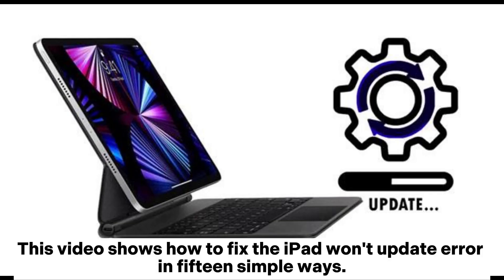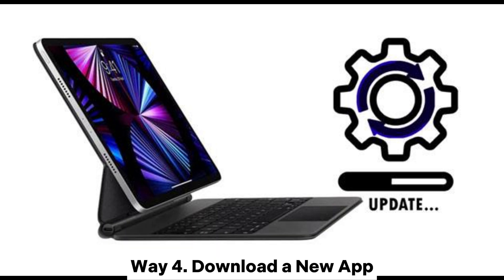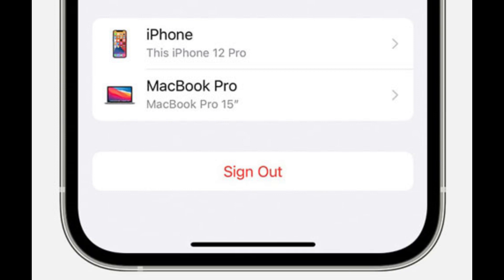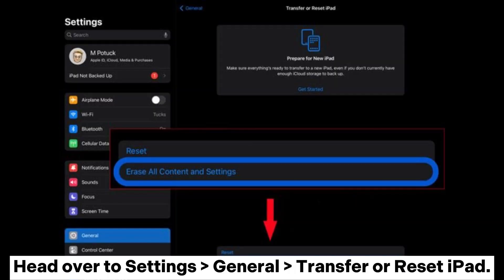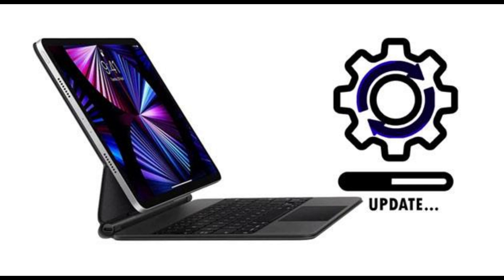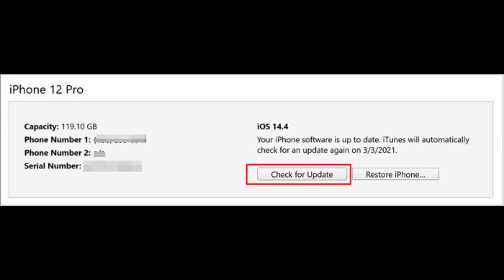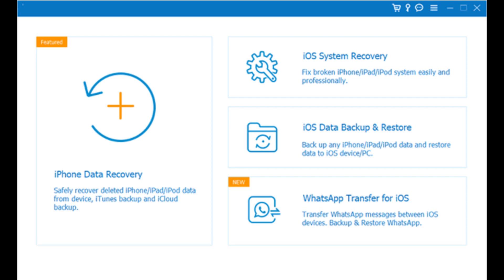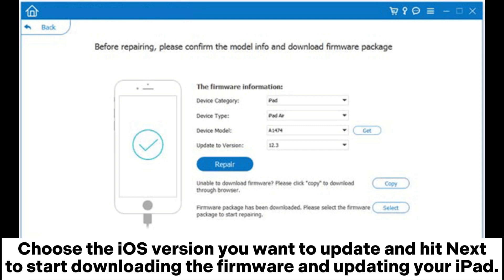[100% Success] How to Fix the iPad Won't Update Software Issue Easily?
iPad won't update apps or software suddenly? Let's check this video to learn how to troubleshoot the error yourself.